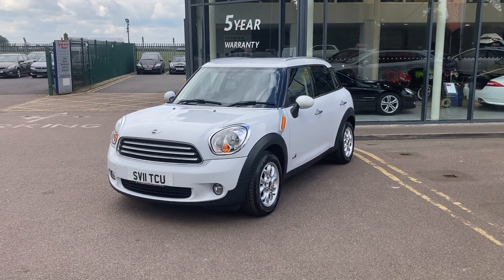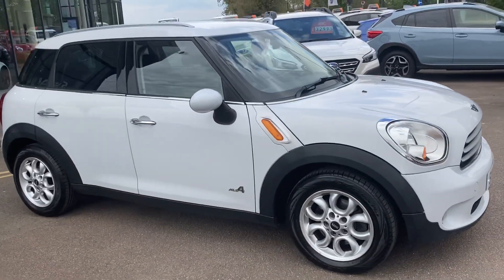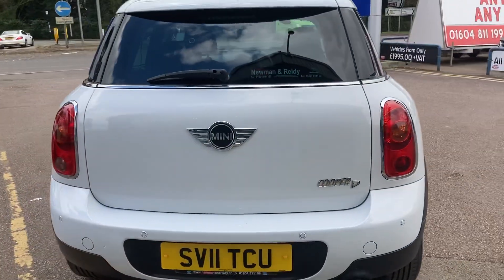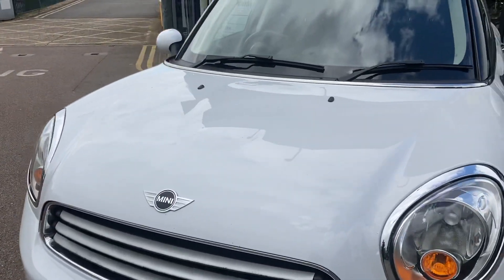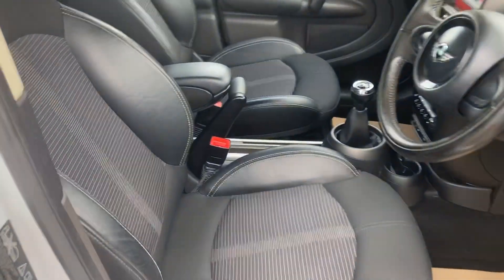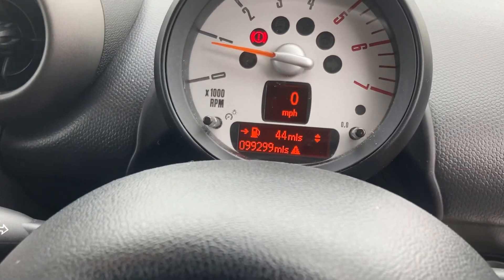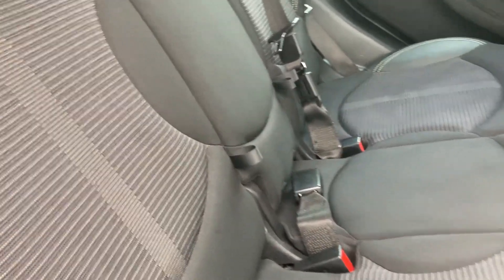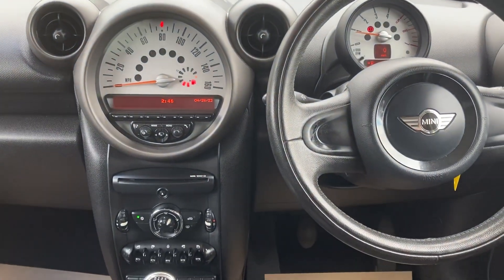Mini Countryman 2.0D Cooper All-4